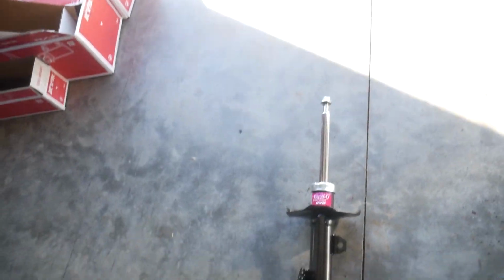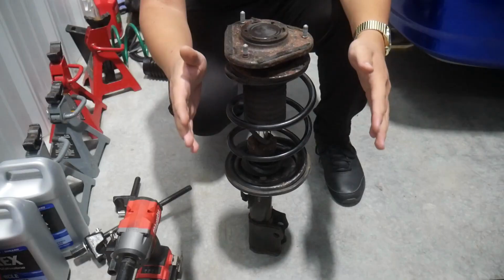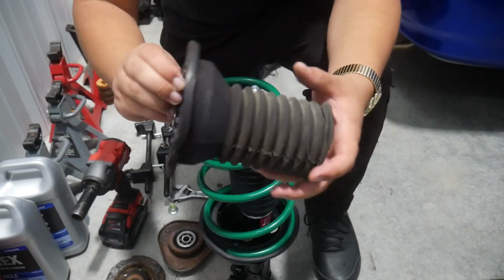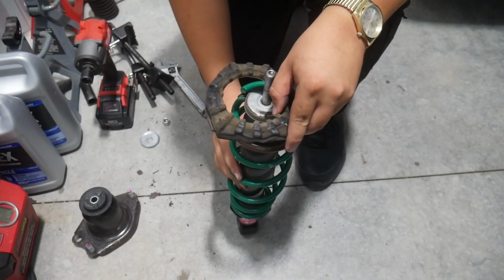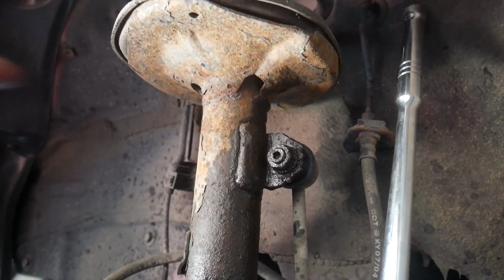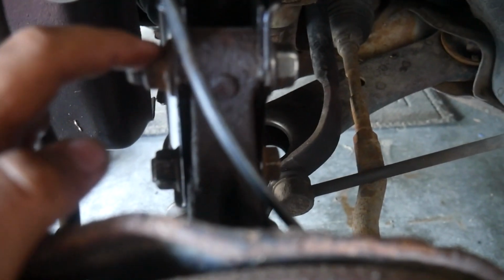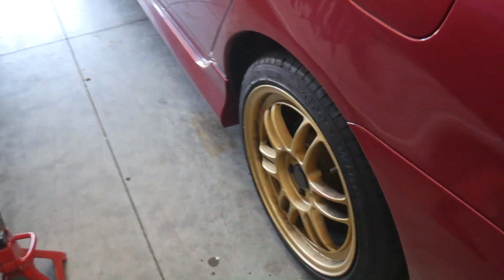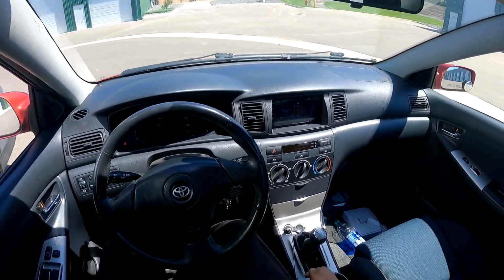9th Gen Corolla Tein Lowering Spring Install!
Today, I'll be installing Tein S-Tech lowering springs and KYB Excel GR2 shocks into my 2005 Toyota Corolla XRS!

Video Chapters:
0:00 - Introduction
0:24 - Unboxing
2:47 - Quick Demo, No Instructions
3:45 - How To Build Front Struts
8:59 - How To Build Rear Struts
12:42 - Quick Word Before Installing
13:12 - Front Strut Install
19:42 - Front Height First Impressions
20:54 - Rear Strut Install
22:10 - Rear Height First Impressions
23:40 - POV First Test Drive
25:49 - Outro

Front Strut Insulator
Strut Dust Boot
Spring Compressor

*Note: Neither I, nor any parts manufacturer/distributer hold responsibility for any damage or vehicle failure should you choose to install items shown in this video. Install at your own risk.*